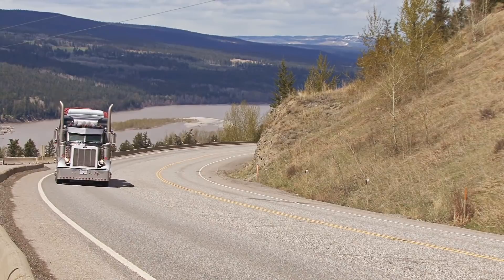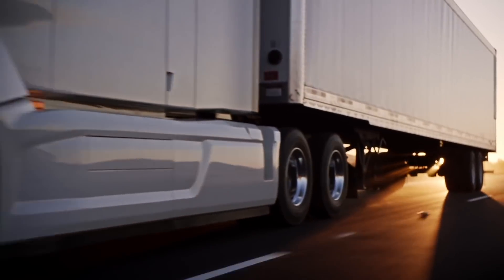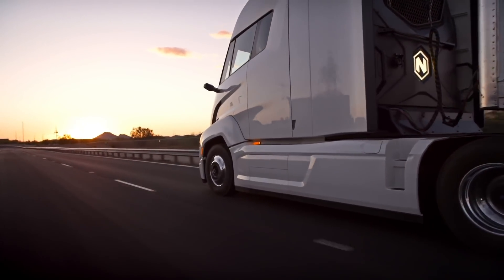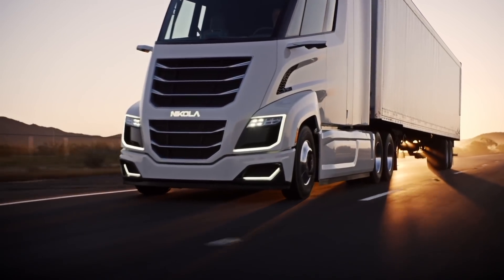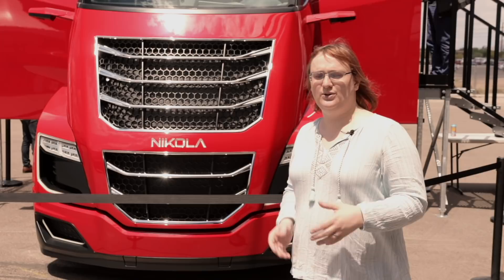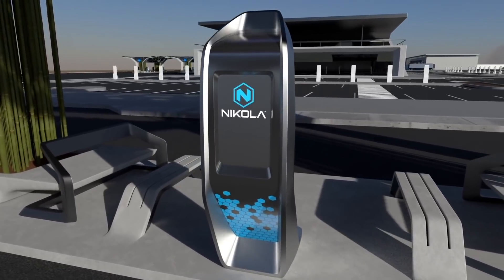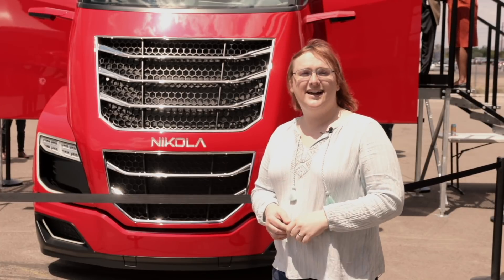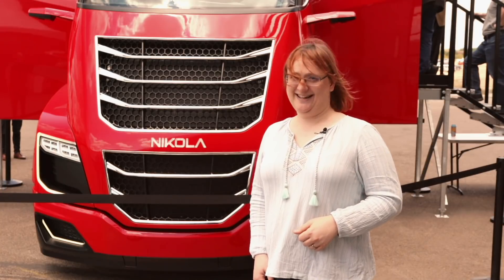Meet Nikola Motor - The Company That Wants To Kill Diesel Trucks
Diesel trucks are smelly, noisy, and not so good for the planet.

Yet we rely on them every day to bring goods to our towns, villages, homes and communities.

But not for long. There's a company in the U.S. that says it has what it takes to stand beside Tesla and others to kill Diesel engines for good. Meet Nikola Motors, and its H2 and BEV trucks!

100% Kiwi % 50% Community Owned